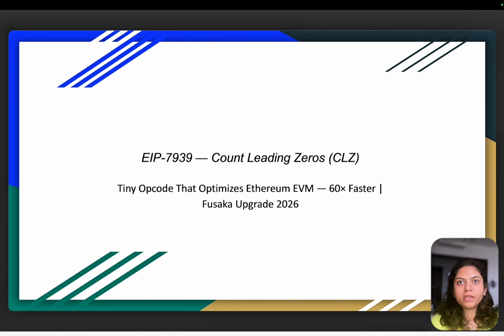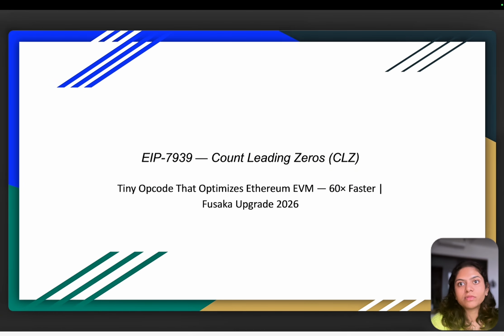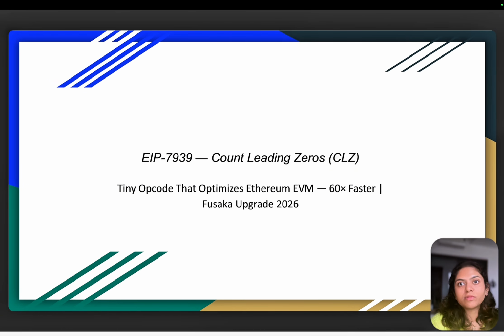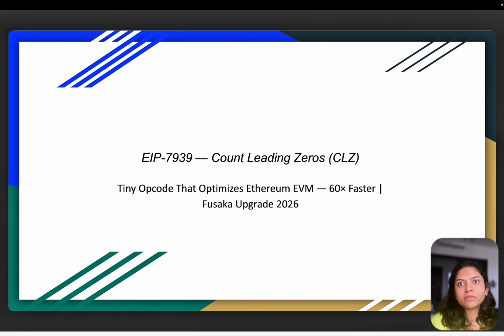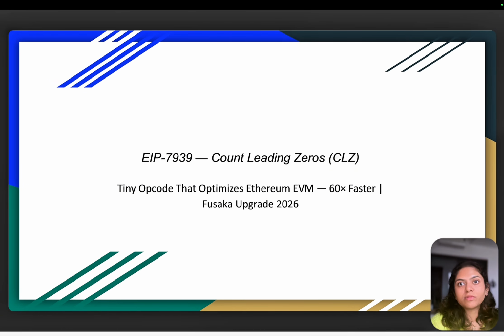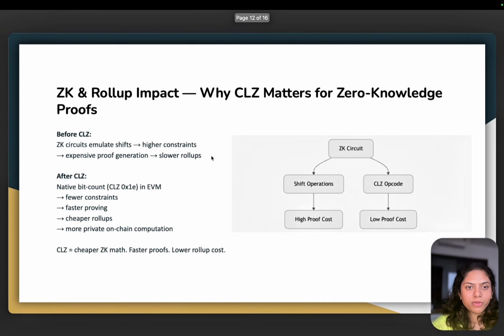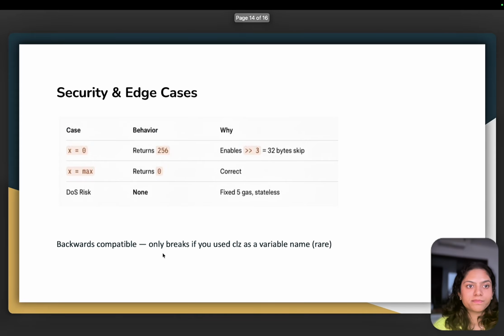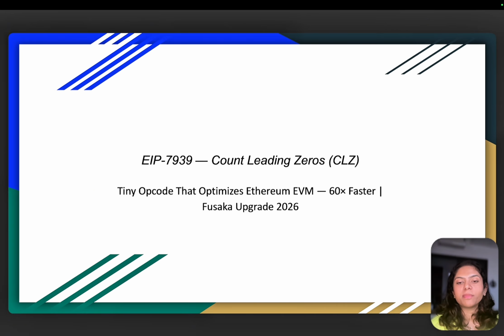EIP-7939: From 184 Gas → 5 Gas in One Opcode | Fusaka Upgrade Deep Dive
EIP-7939 adds the CLZ (Count Leading Zeros) opcode to Ethereum — turning 184-gas software hacks into a single 5-gas native instruction.

This one tiny change makes log2, sqrt, powWad, MSB, compression, and ZK proofs up to 60x cheaper and dramatically smaller in bytecode.

In this video we go deep:
• What CLZ actually does (with animations)
• Real code: before vs after (184 gas → 5 gas)
• Math equations: log₂(x) = 255 - CLZ(x)
• Huge wins for DeFi, fixed-point math, calldata compression
• Massive ZK proving savings (cheaper than ADD in SP1!)
• Fusaka upgrade timeline & client status

Live on mainnet in Fusaka ~Q1 2026.